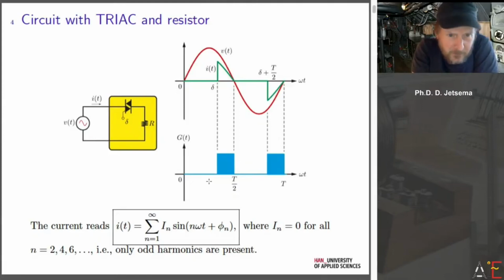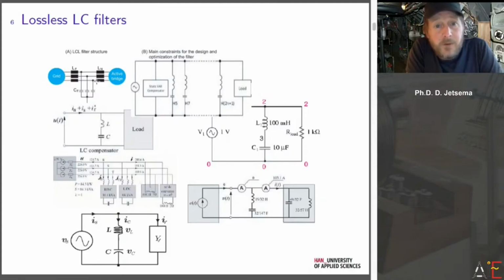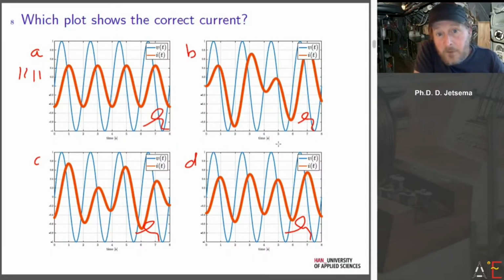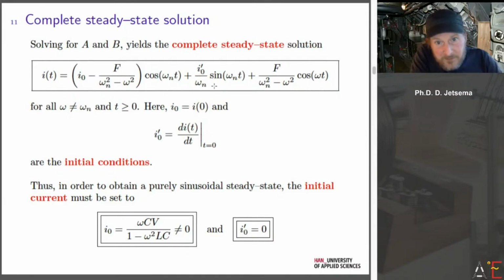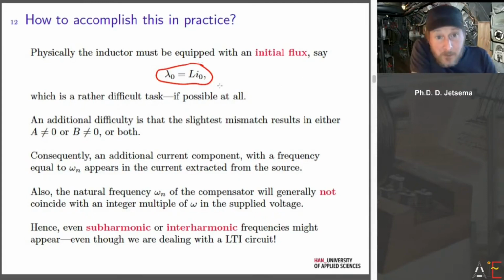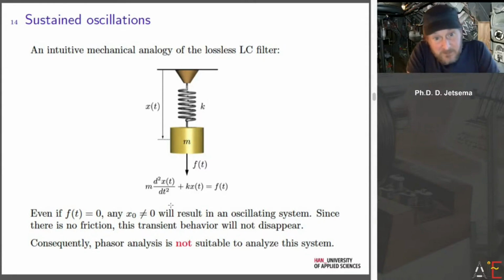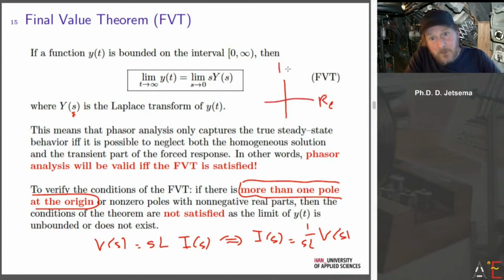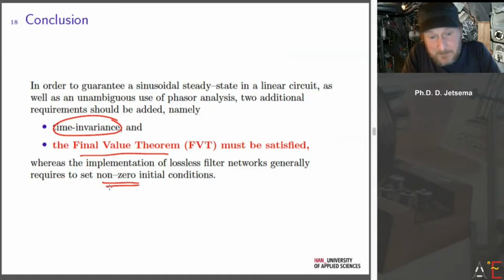Electric Power and Hilbert Transform. Revealing the True Nature of Reactive Power [Day 3-Part 1]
Workshop dedicated to power theory in electrical power systems at the University of Almeria.
 UAL Doctoral Learning Programme  Online Workshop on Power Theories

Dr. Dimitri Jeltsema.
University of HAN (Netherlands).